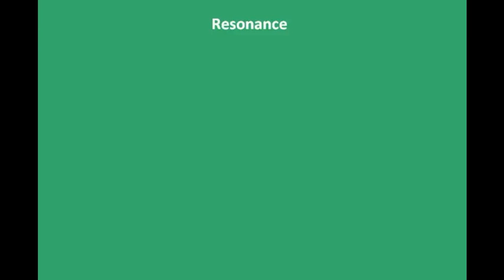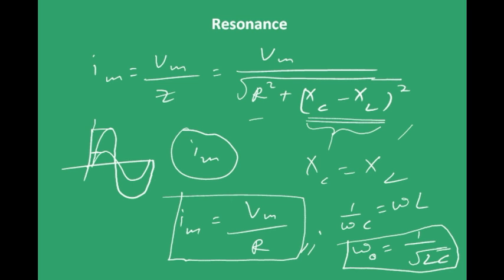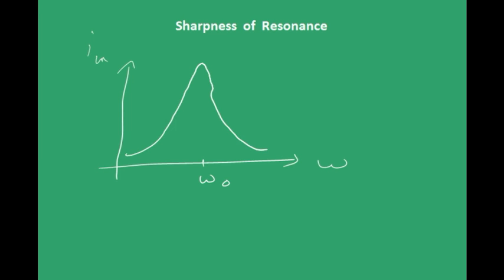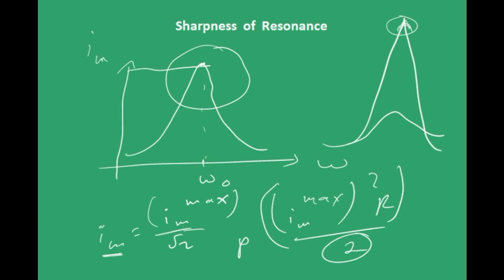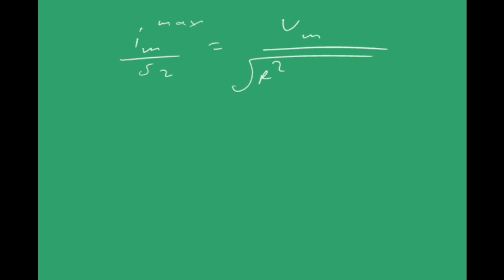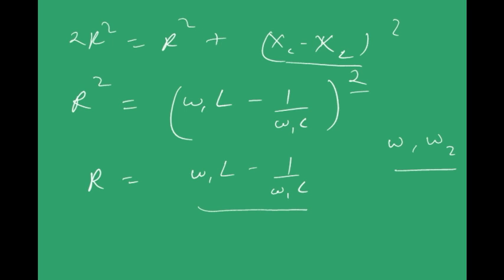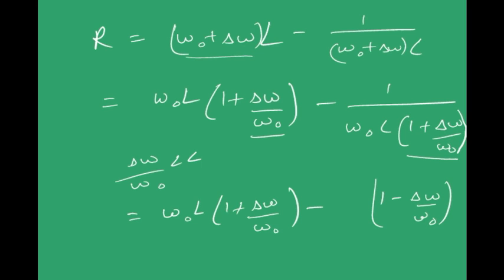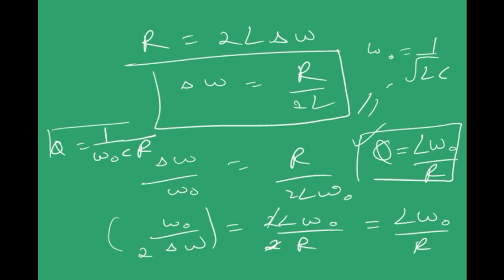Class 12 Alternating Current ch 7 5